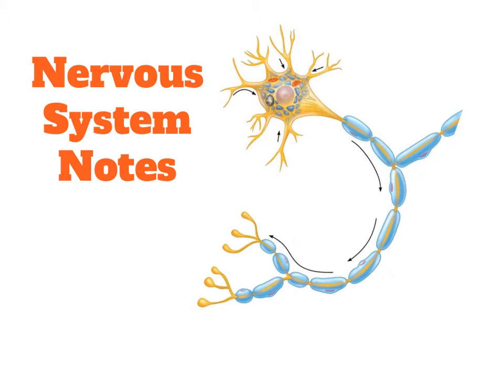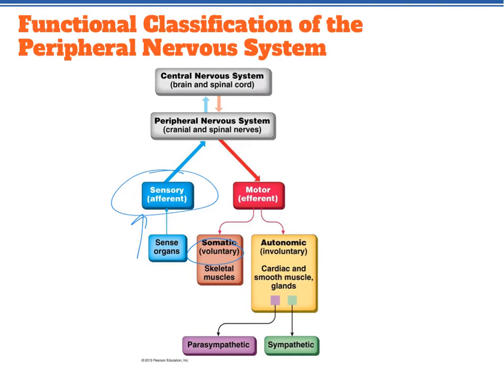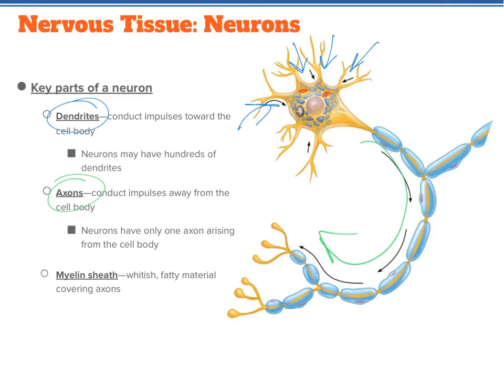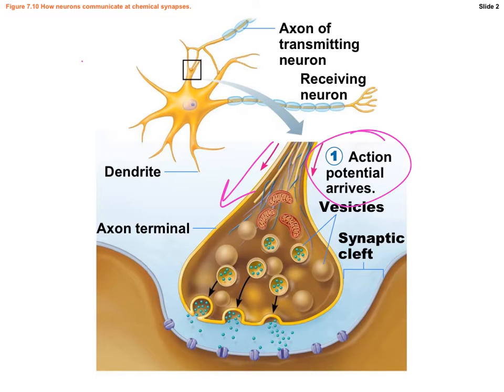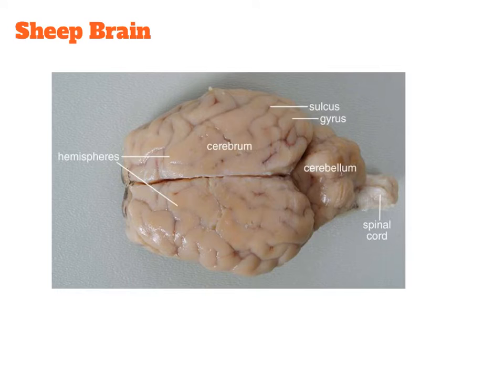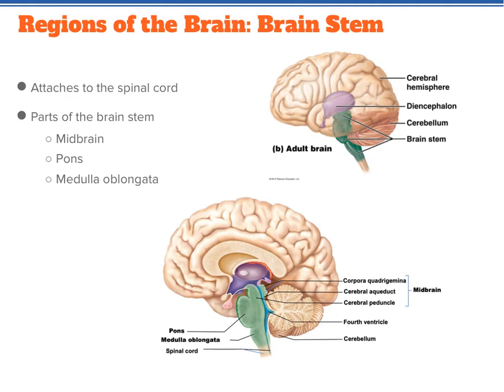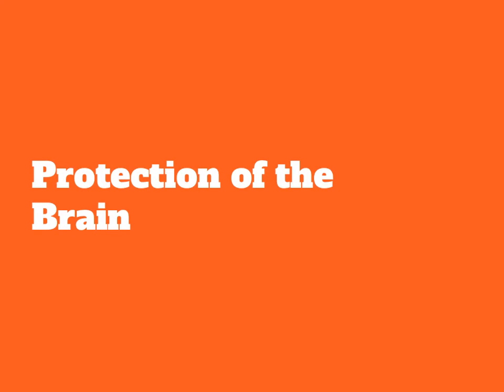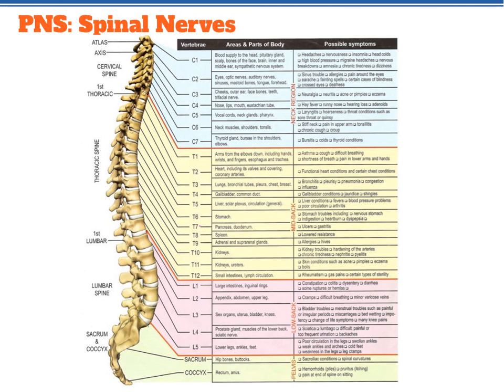Nervous System Notes E- Learning